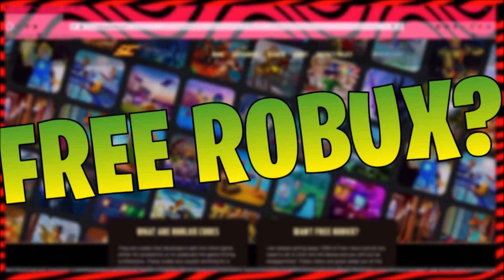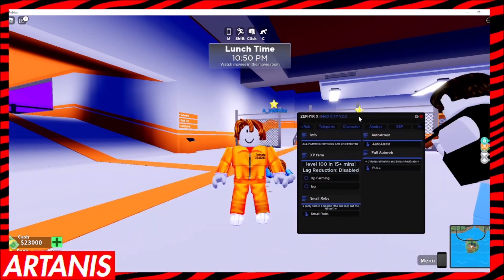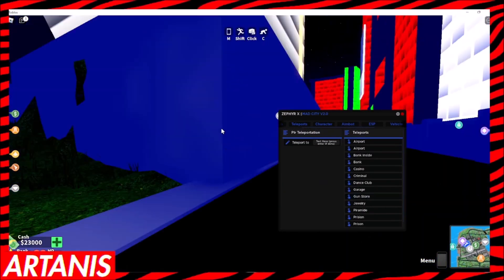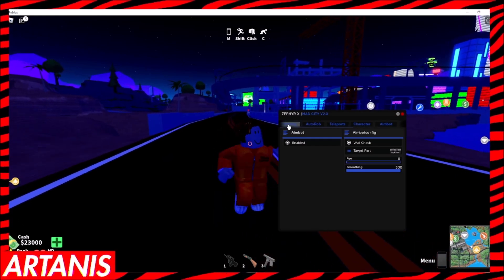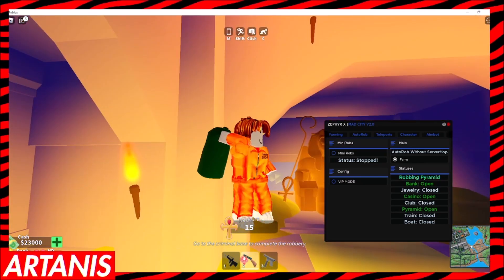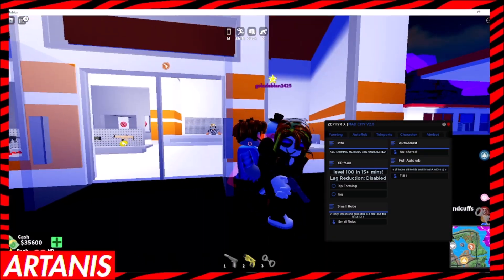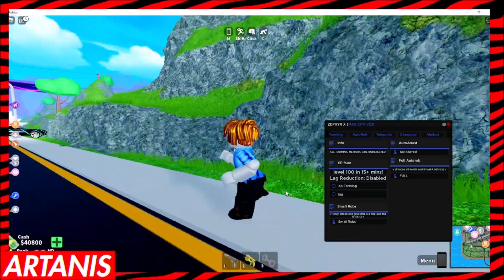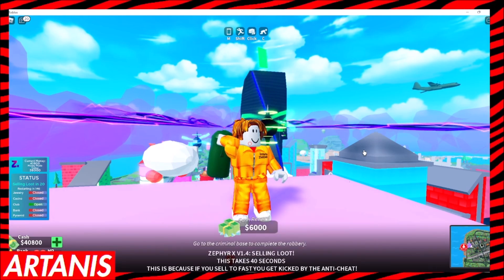MAD CITY CHAPTER 2 SCRIPT PASTEBIN | LEVEL HACK + MONEY HACK | AUTOFARM